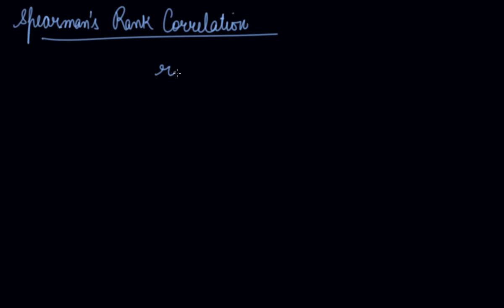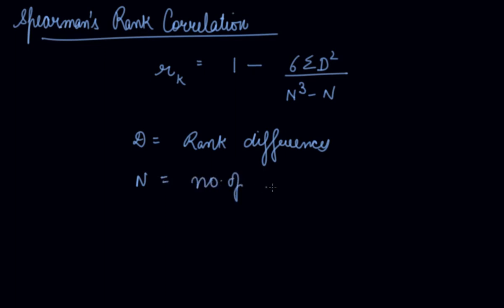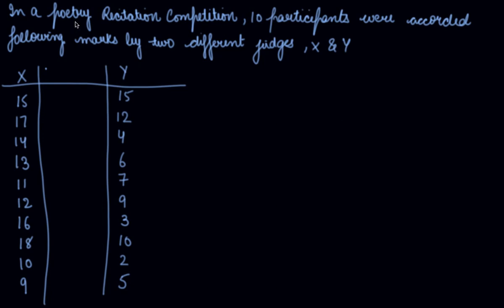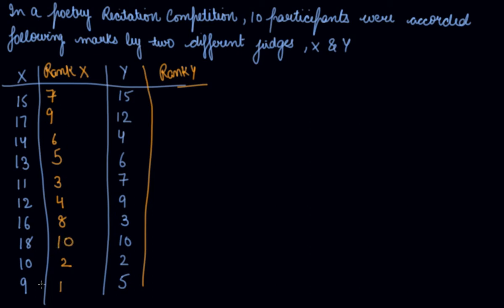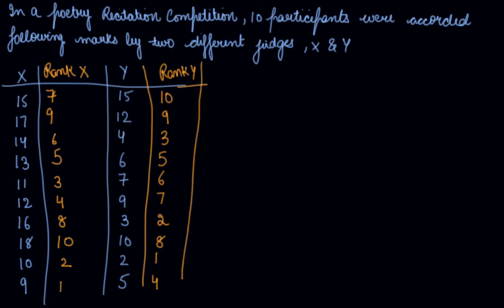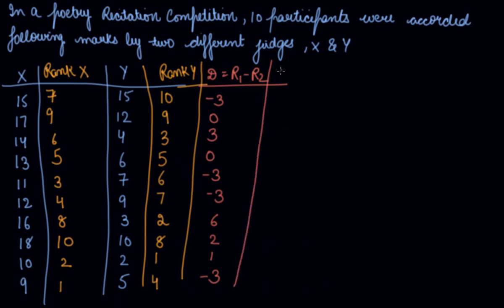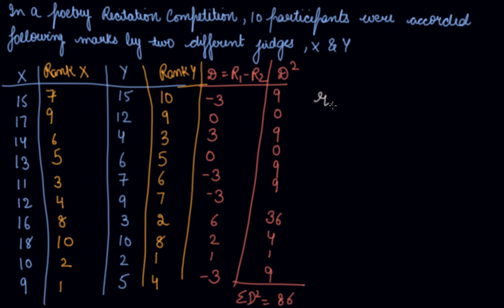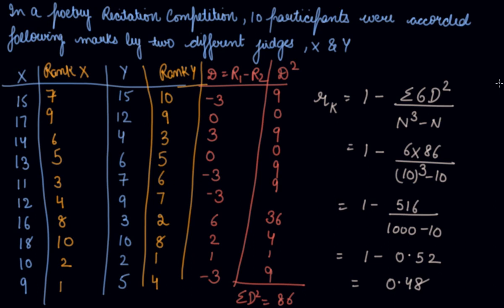Spearman's Rank Correlation | Class 11 Economics Collection of Data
Spearman's Rank Correlation | Class 11 Economics Collection of Data  by Parul Madan